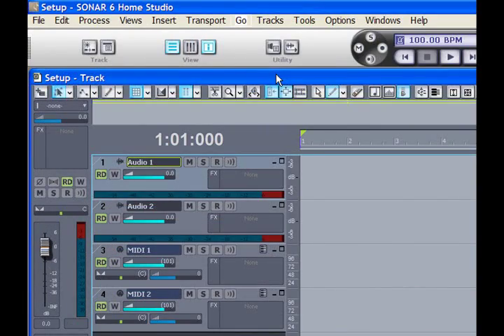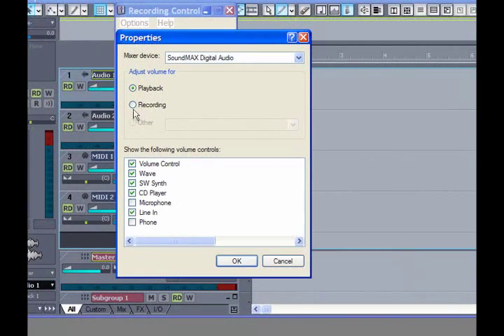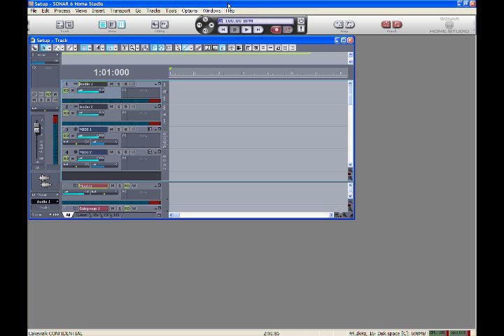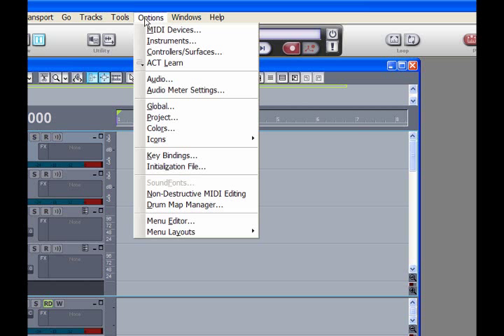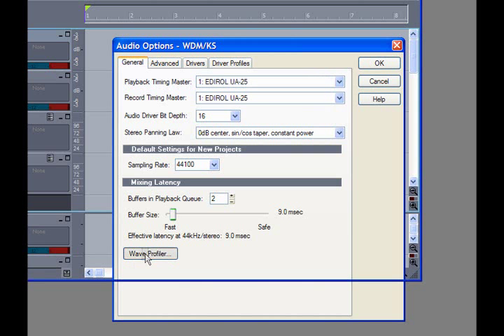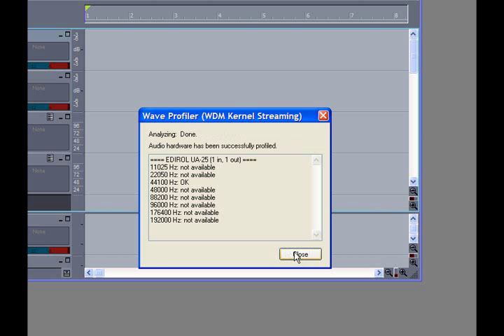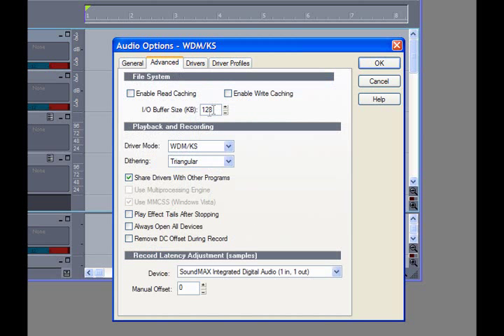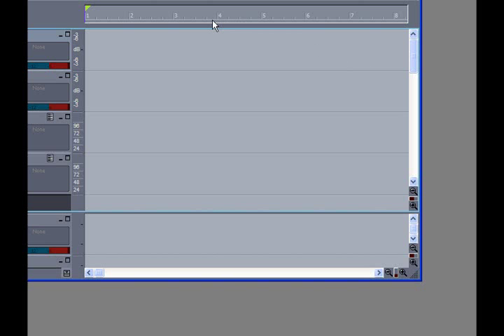laptop to keyboard cakewalk Setup.wmv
how to connect your notebook to keyboard for midi music programing -
basic setup cakewalk software